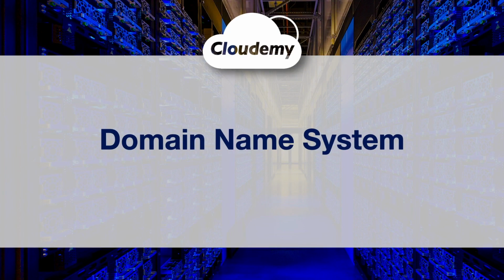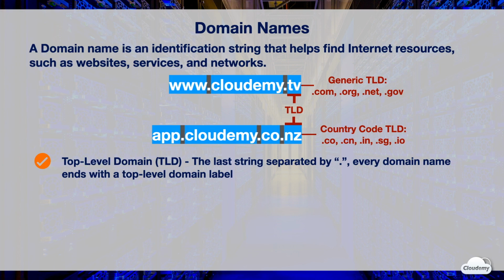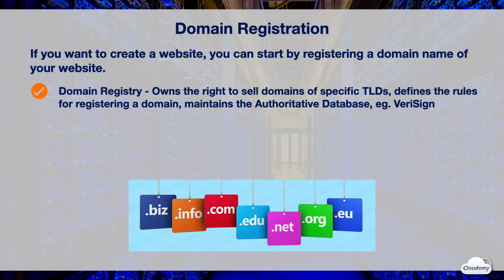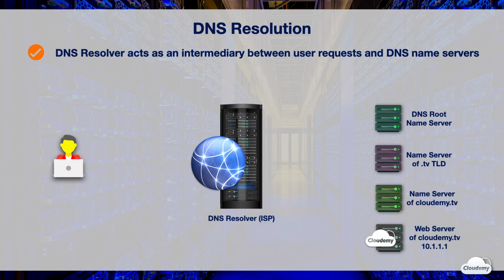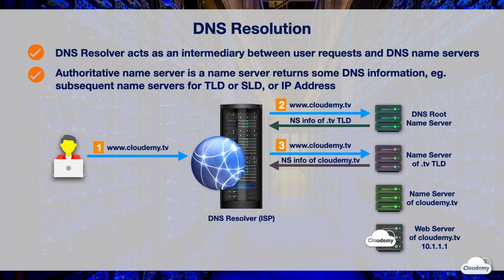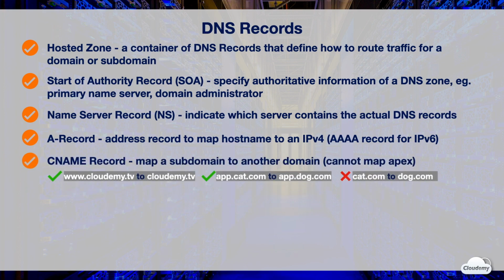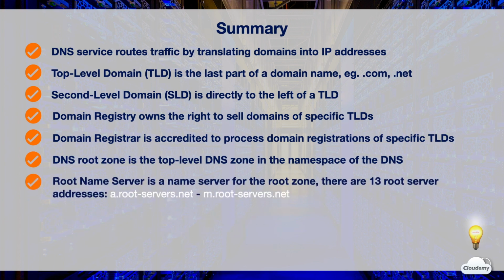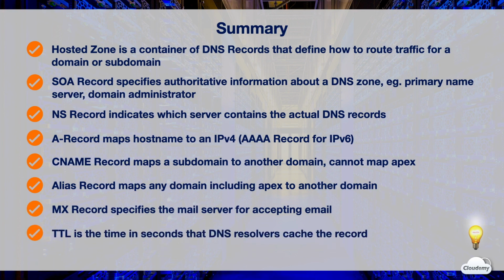Cloudemy: What is DNS? Basic Concept of Domain Name System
► In this episode, you'll learn:
- DNS is a worldwide network of servers that help computers, smartphones, and other IP-enabled devices to communicate with one another.
- DNS a web directory that stores Domain names and IP addresses mapping information.
- Basic components of DNS:
- Domain Names
- Domain Registration
- DNS Root Zone
- DNS Resolution
- DNS Records